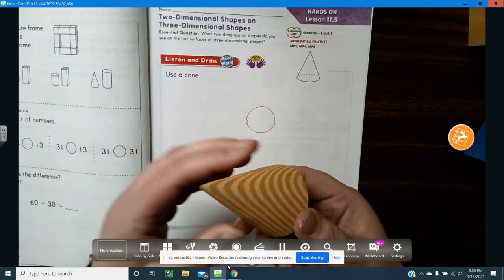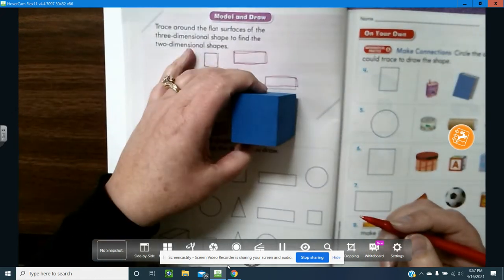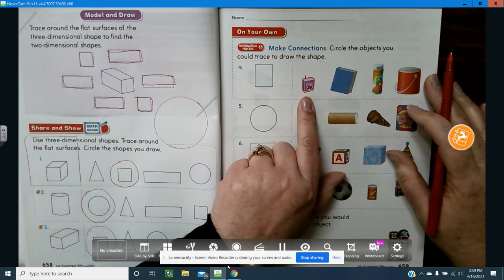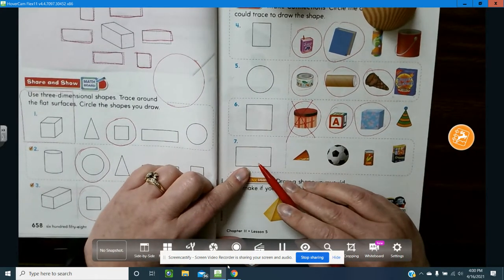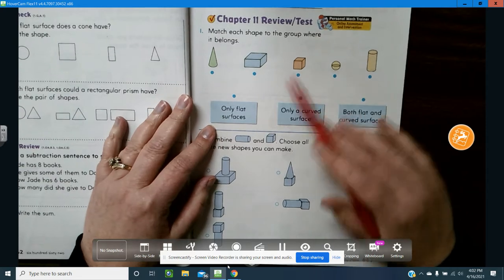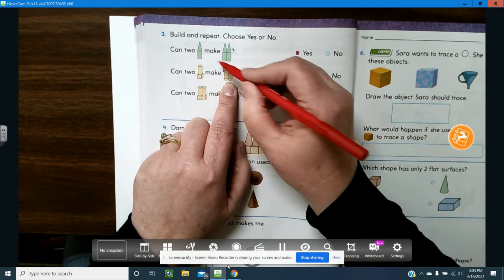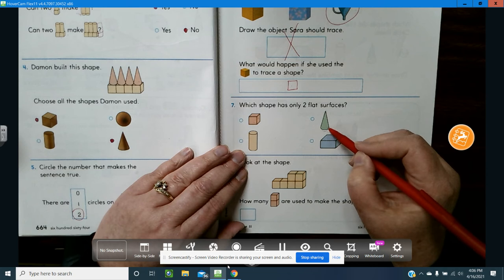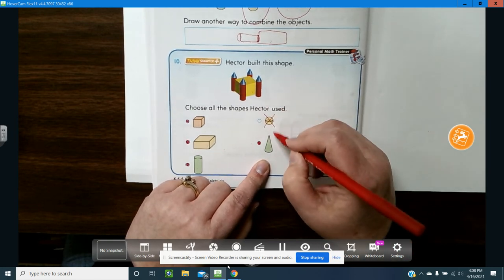Go Math 11.5 and Review